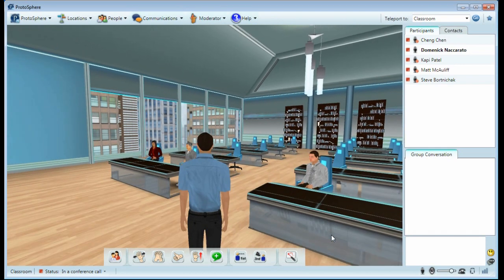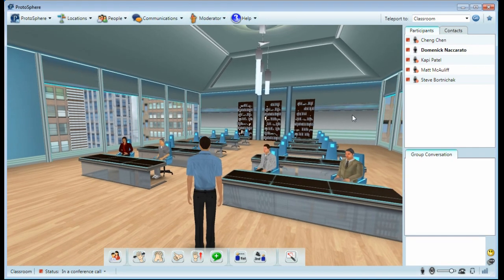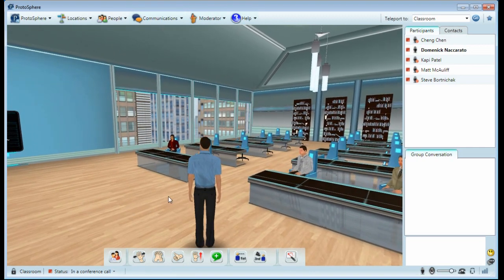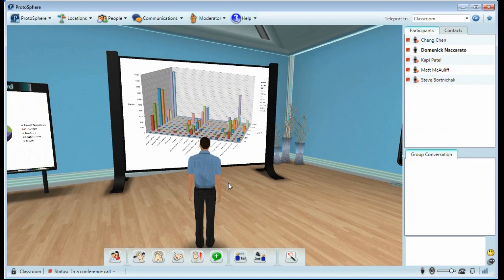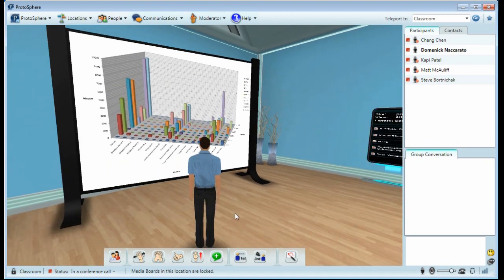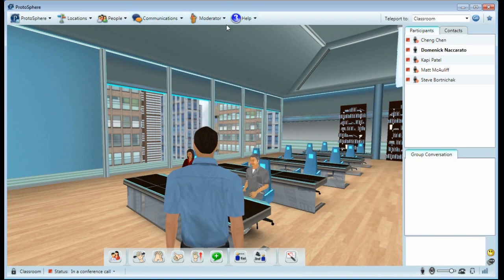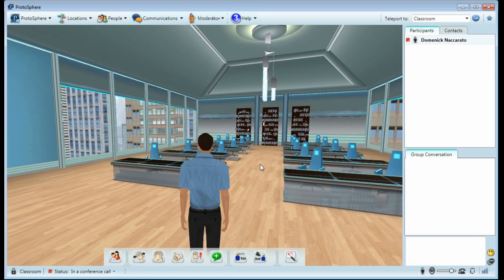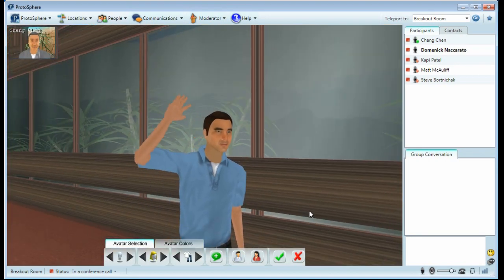ProtoSphere 2.0 Feature Peek: Moderation Capabilities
In this video I show off a few of the new moderator capabilities in ProtoSphere 2.0 including the ability to lock a location, lock Media Boards, and send people off to other locations.